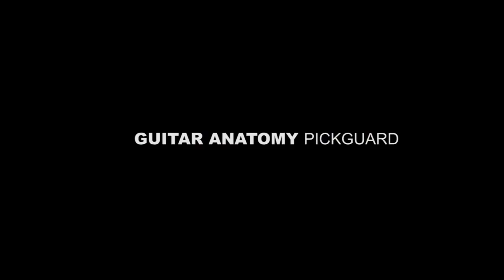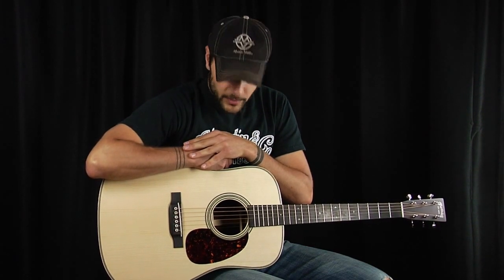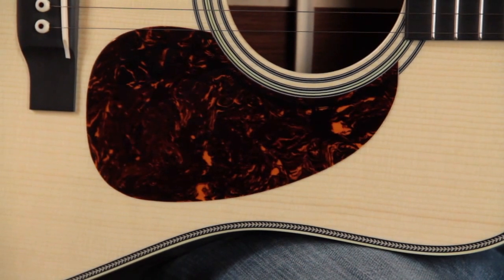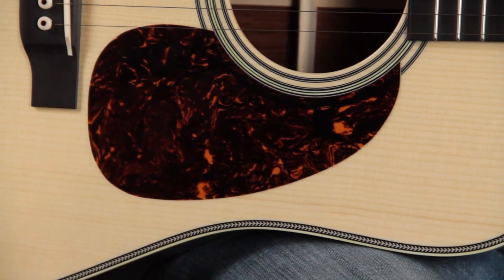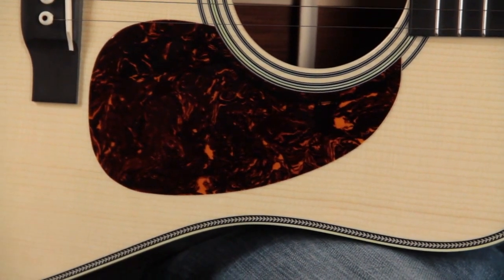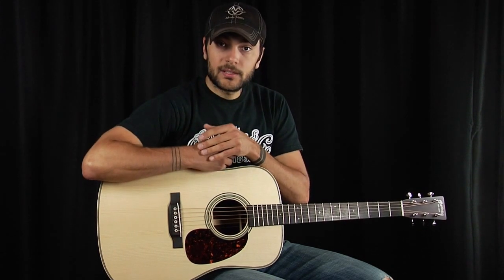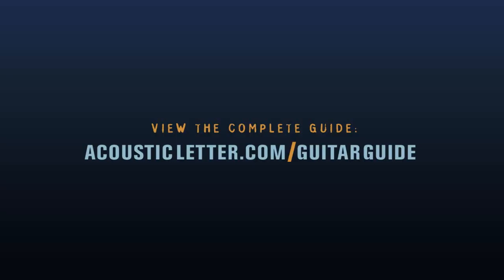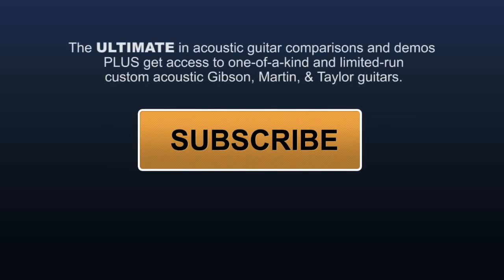Pick Guard - Acoustic Guitar Anatomy